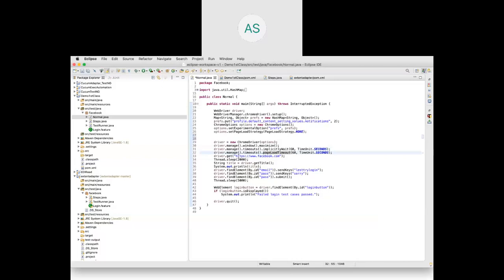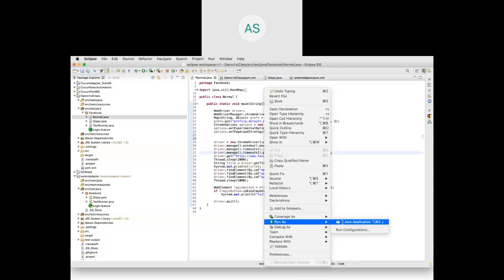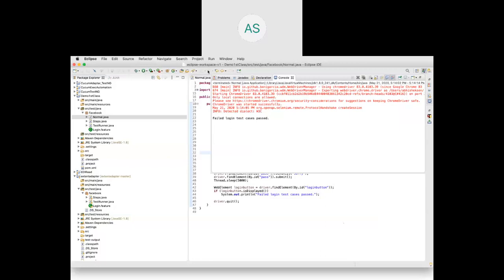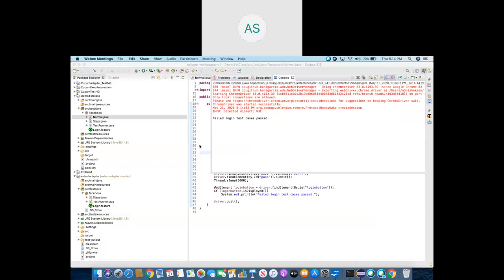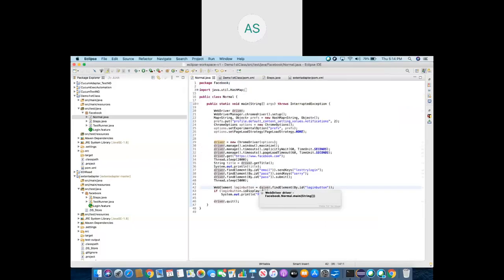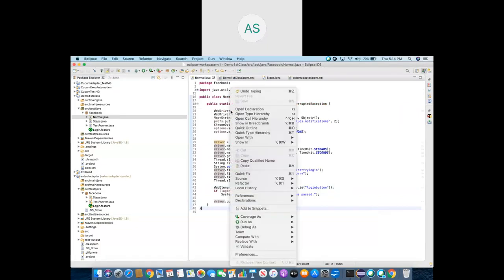Selenium Using WebDriver Manager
First Demo Class testing a negative test case on Facebook Application.